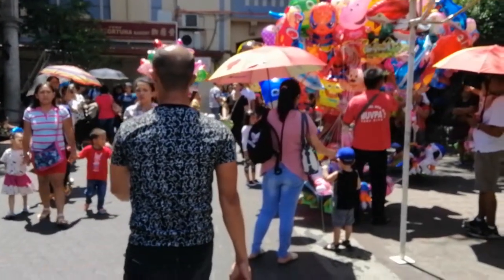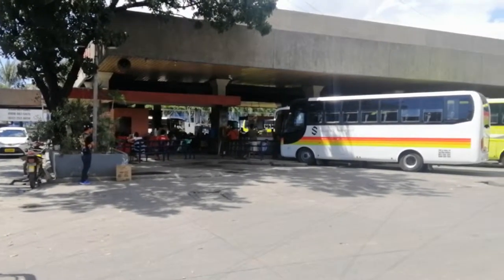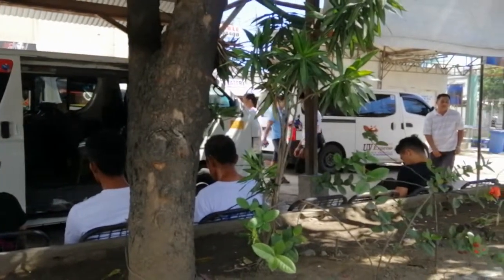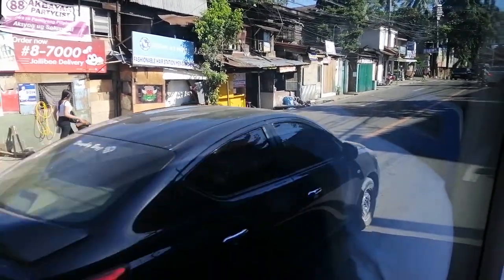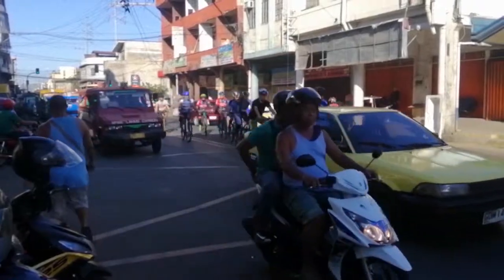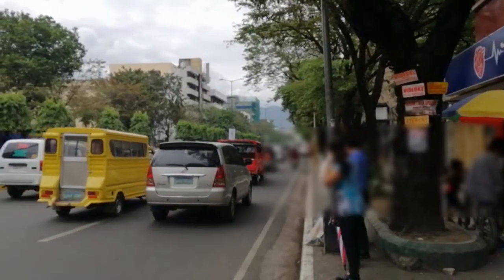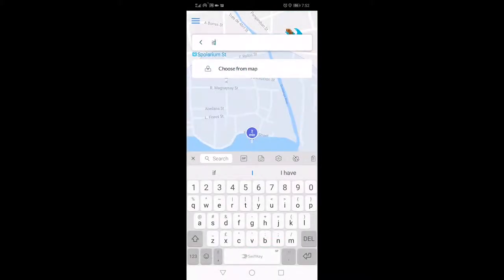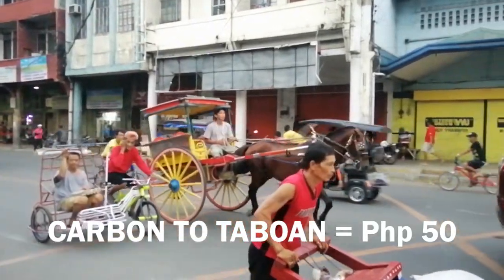DIY CEBU: How to Commute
This video shows the traffic and tips in commuting on Cebu CIty.